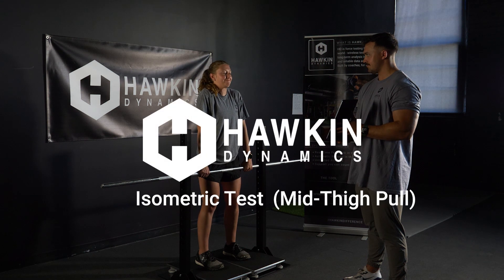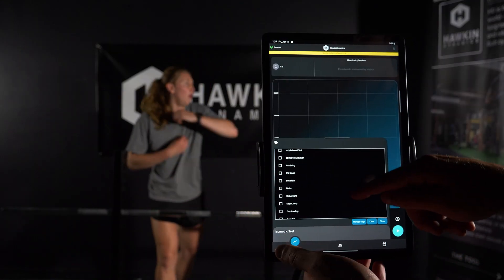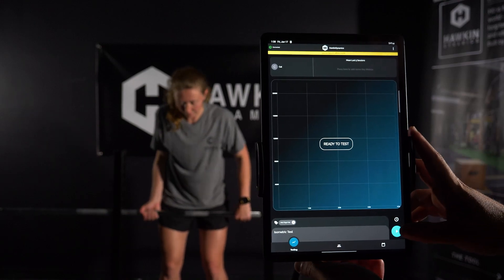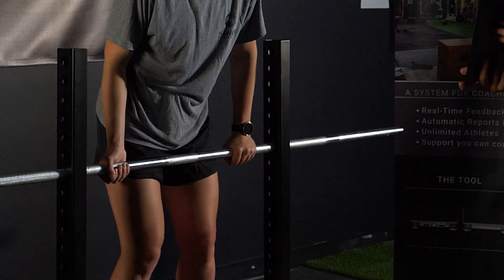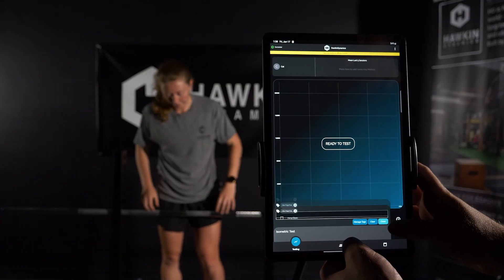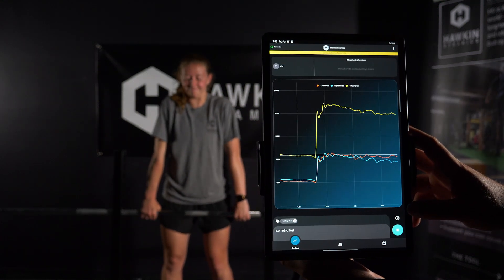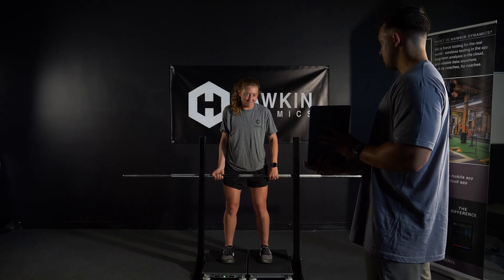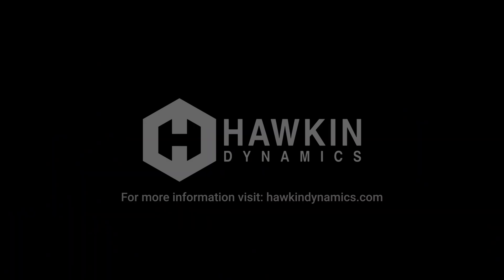How To Video: Isometric Mid Thigh Pull│Hawkin Dynamics